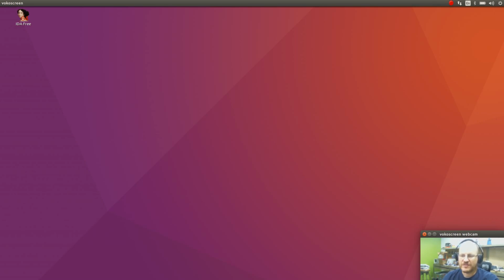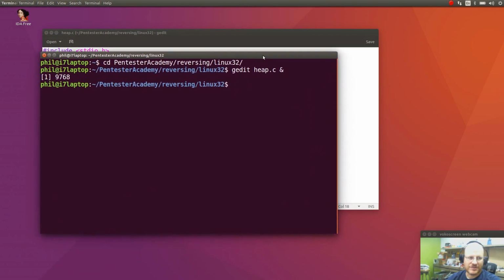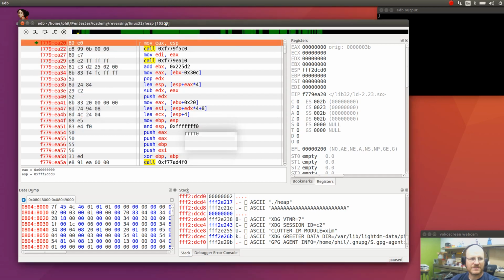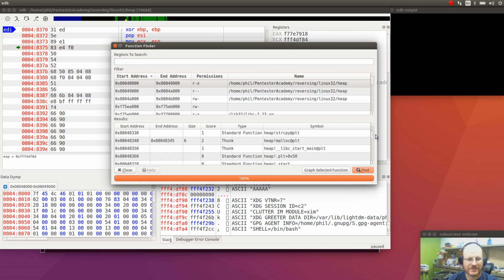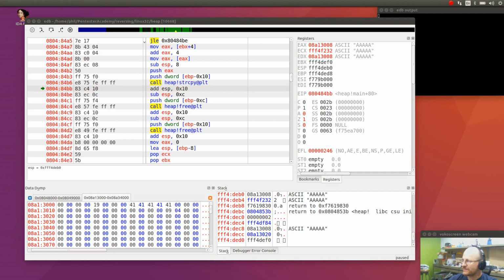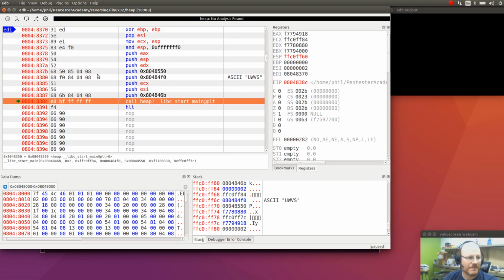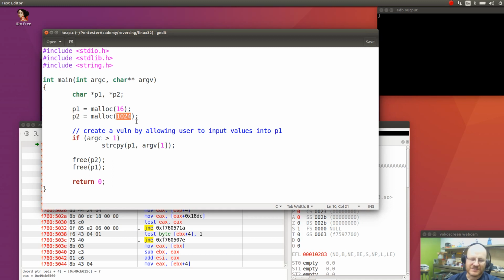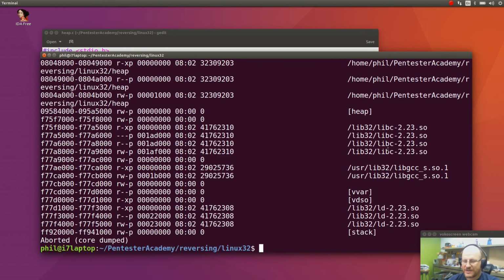lin32 rev022 heapBufferOverflowsP2